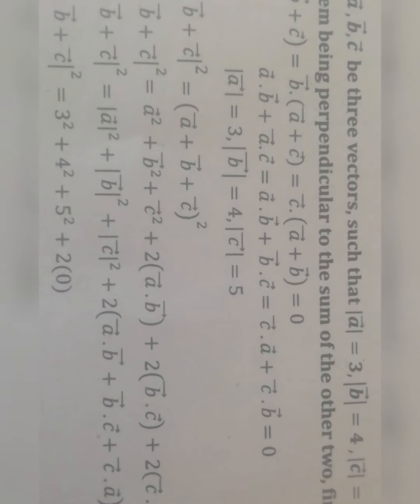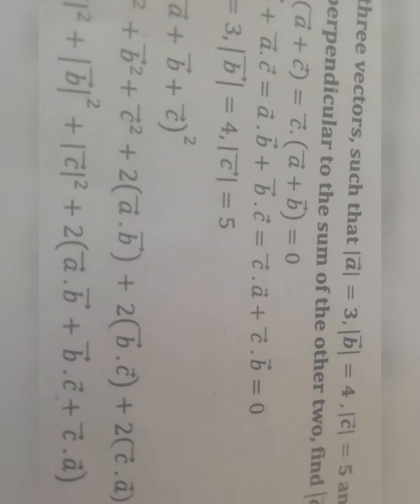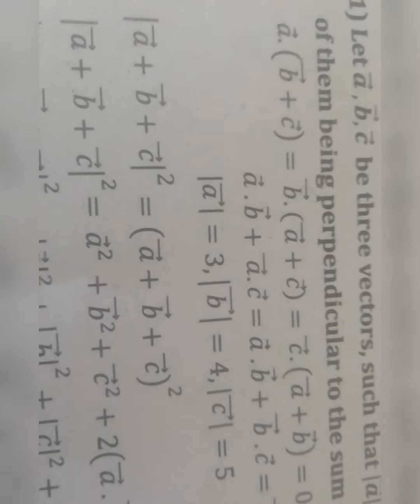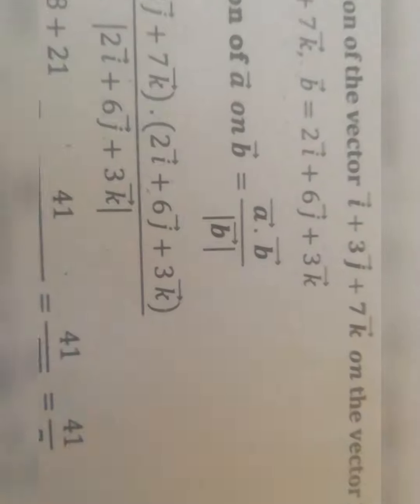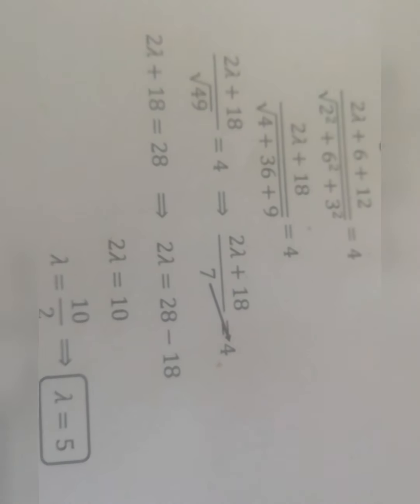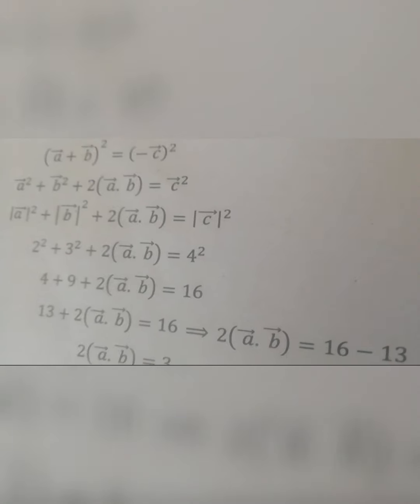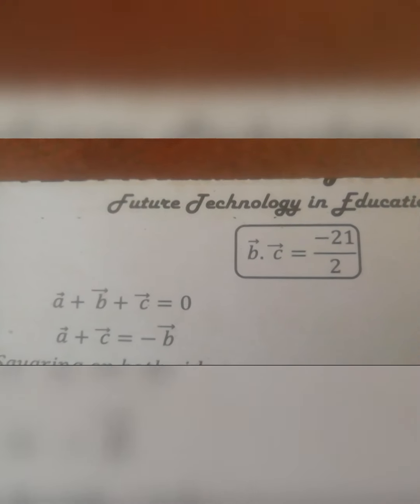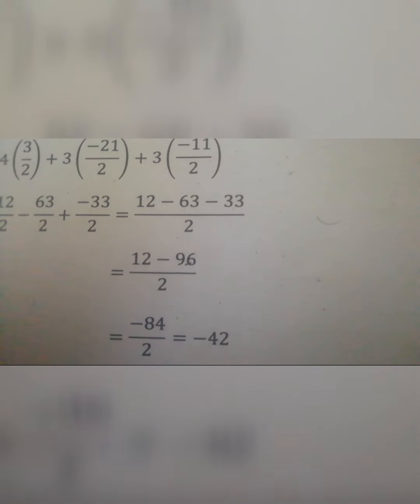Scalar product of vectors exercise 8.3 sum no. 11 to 15